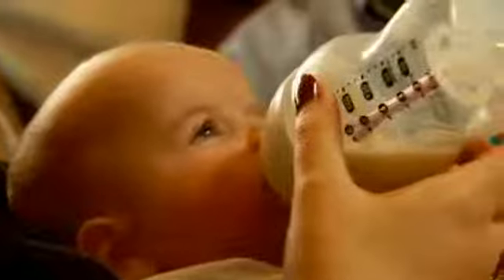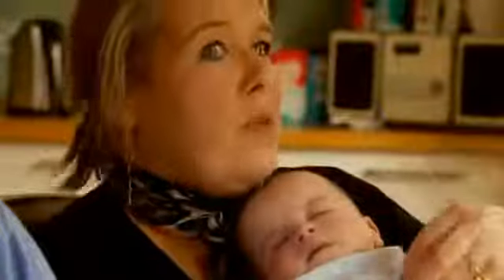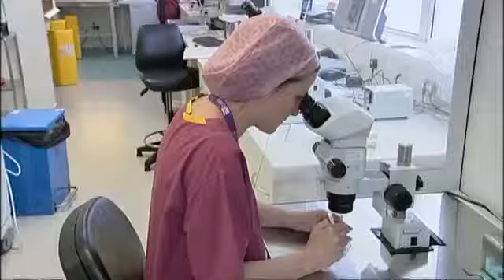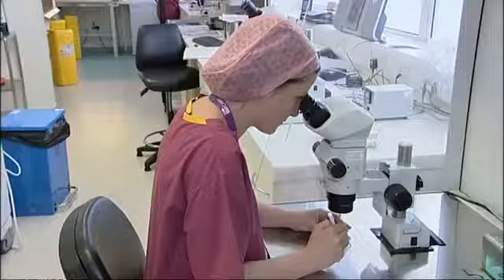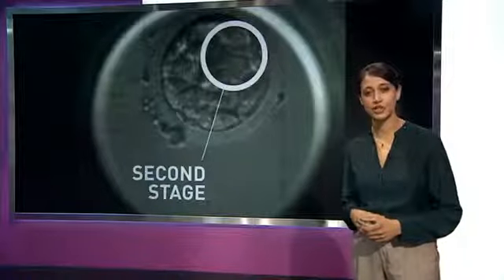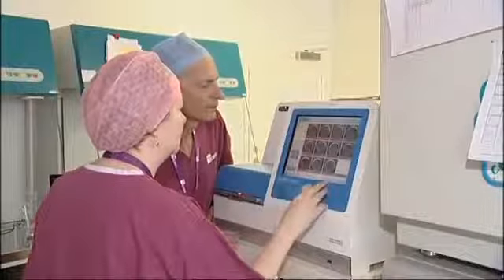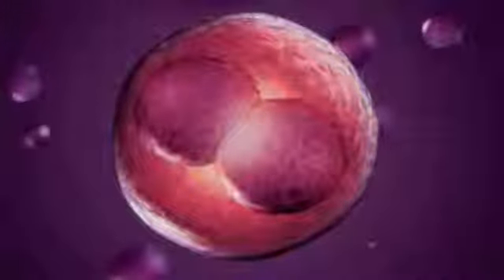Could a new IVF technique boost fertility